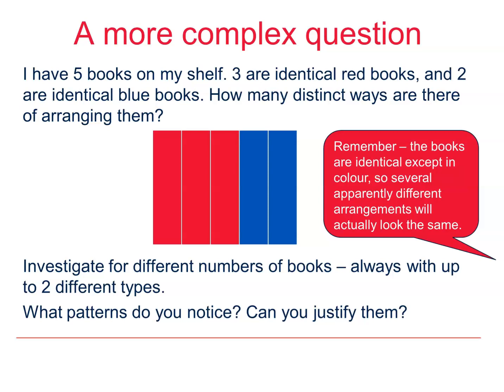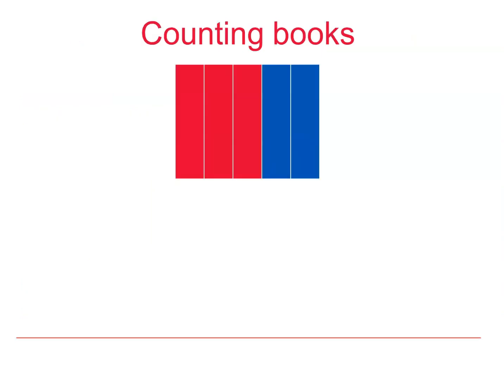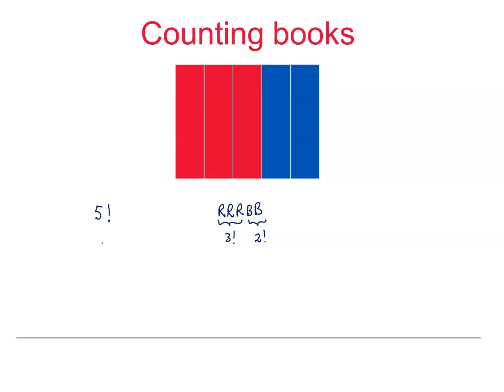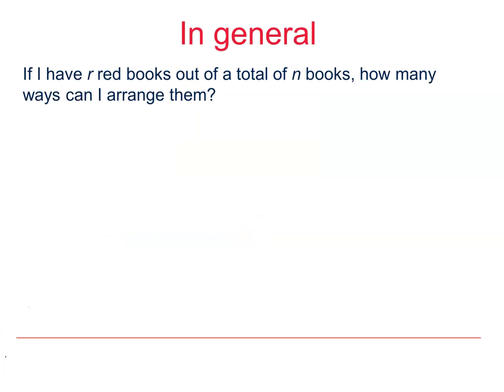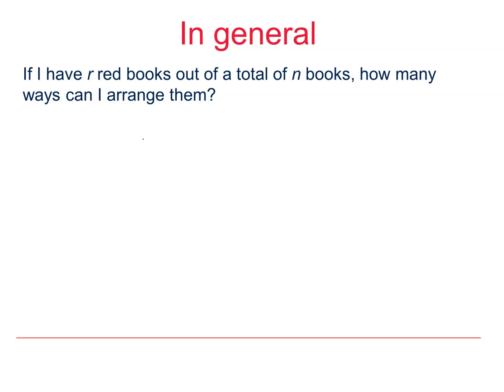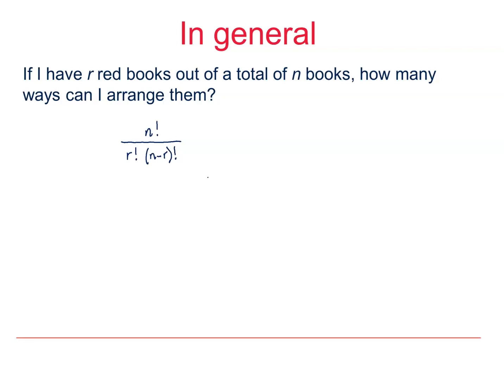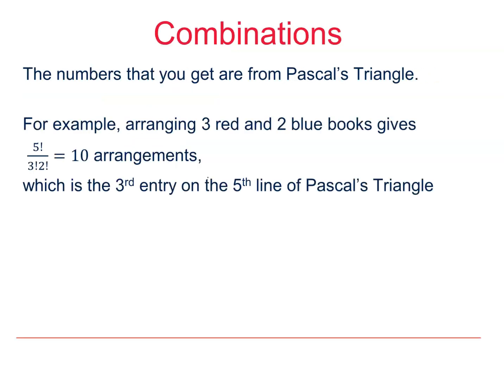OCR Statistics: Probability 1-2